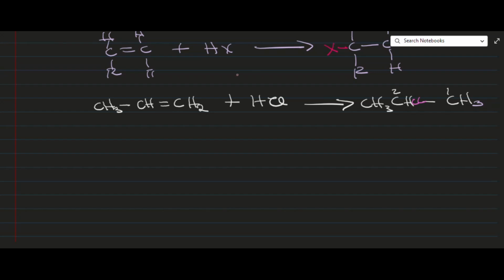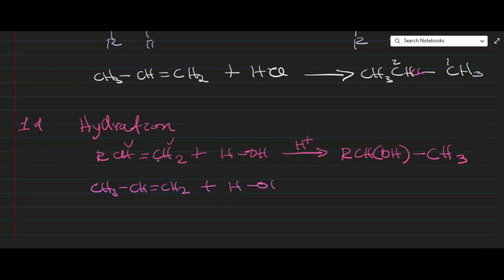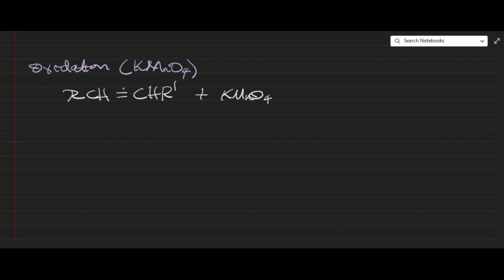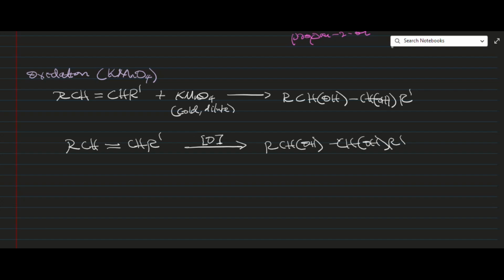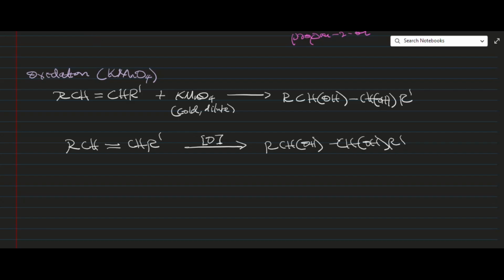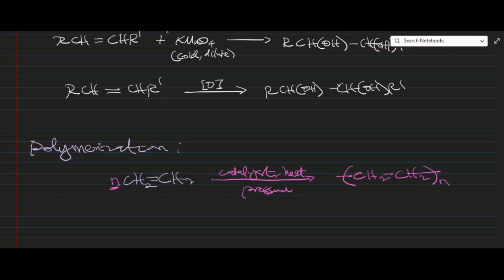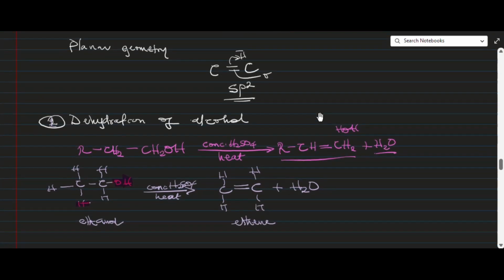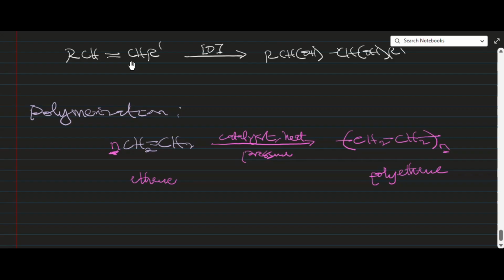Alkenes Explained | Organic Chemistry for JUPEB, IJMB, JAMB & A-Level Part 4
⚗️ Organic Chemistry | Alkenes Simplified for JUPEB, IJMB, JAMB & A-Level Students

This video introduces **alkenes**, a key class of hydrocarbons in organic chemistry. Perfect for JUPEB, IJMB, A-Level, and JAMB candidates looking to master the topic quickly and clearly.

📘 What you'll learn:
✅ The general formula of alkenes
✅ Structures and naming (ethene, propene, etc.)
✅ Properties of alkenes
✅ Difference between alkanes and alkenes
✅ The concept of unsaturation and double bonds

💡 This is part of our organic chemistry series designed for pre-university and A-Level learners.